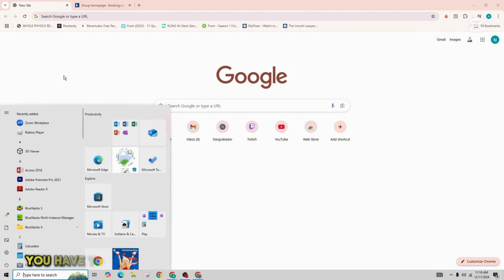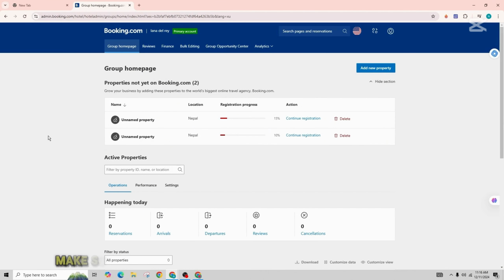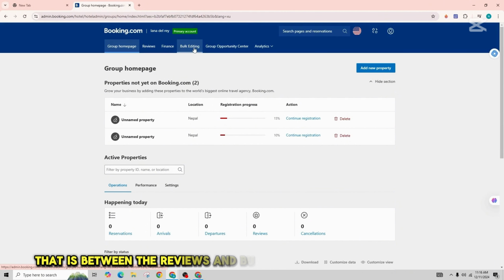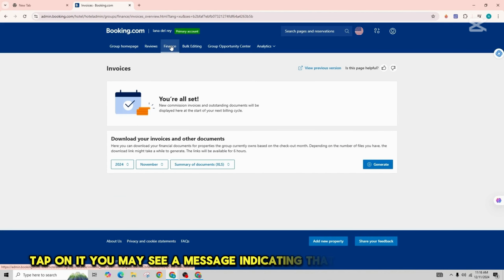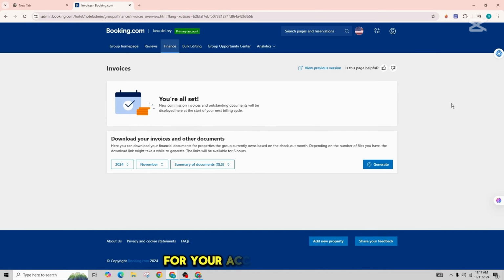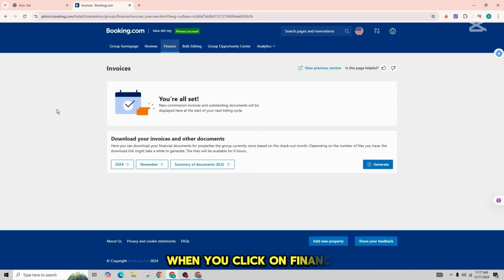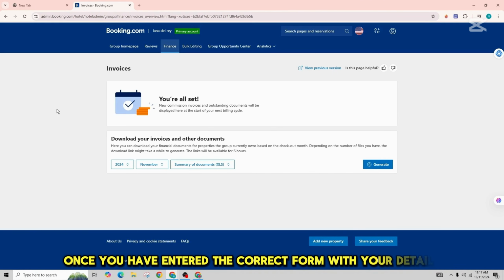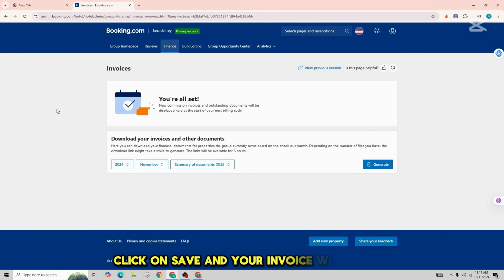How to Pay Overdue Invoice on Booking.com (EASY!)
Learn how to quickly pay an overdue invoice on Booking.com with this easy-to-follow 2024 guide. Whether you missed a payment or just need to clear up a past due balance, this video will show you the simplest and fastest way to settle your account directly through the Booking.com platform.

In this tutorial, you'll learn:
- Step-by-step instructions to navigate the Booking.com payment section
- Tips for ensuring your payment is processed smoothly
- Solutions for common issues when paying an overdue invoice